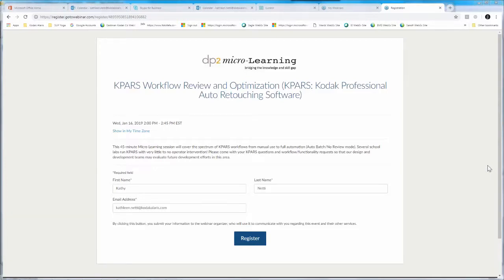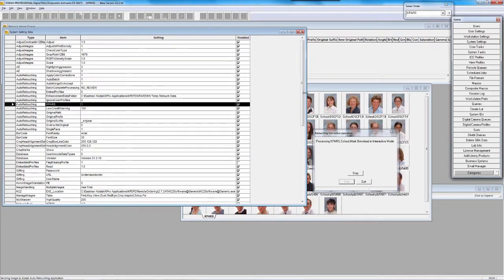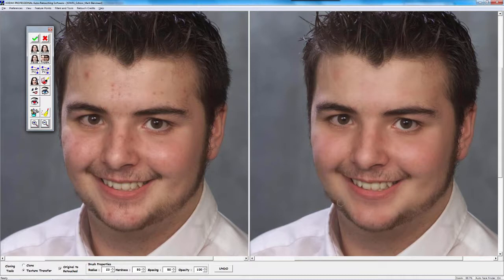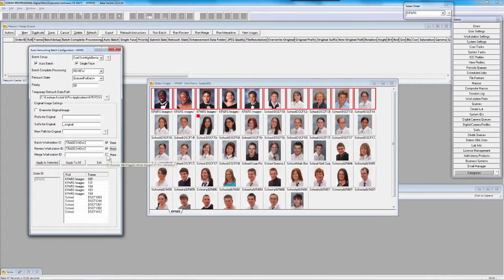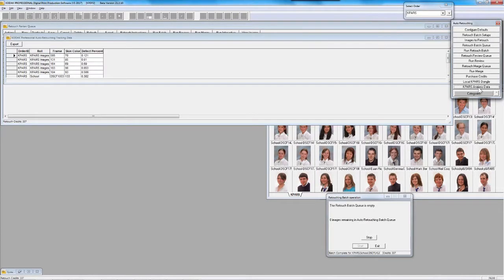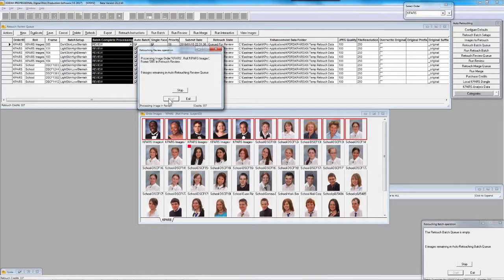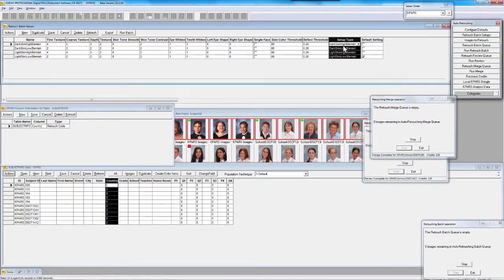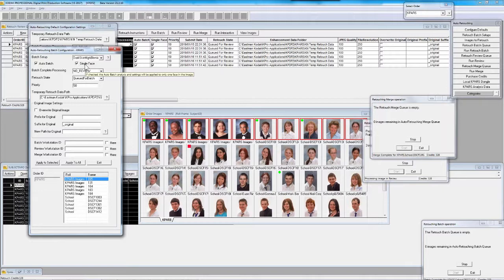KPARS Workflow Review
This 45-minute Micro Learning session will cover the spectrum of KPARS workflows from manual use to full automation (Auto Batch/No Review mode). Several school labs run KPARS with very little to no operator intervention! Please come with your KPARS questions and workflow/functionality requests so that our design and development teams may evaluate future development efforts in this area.